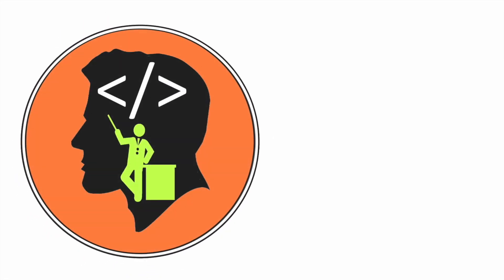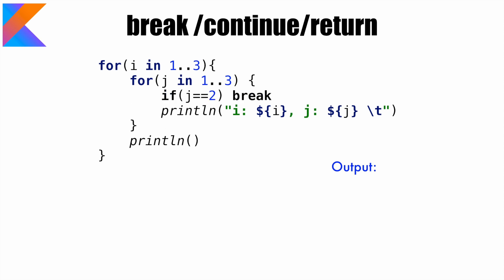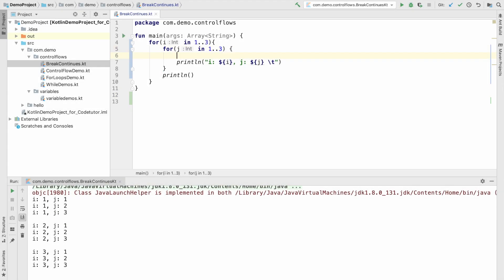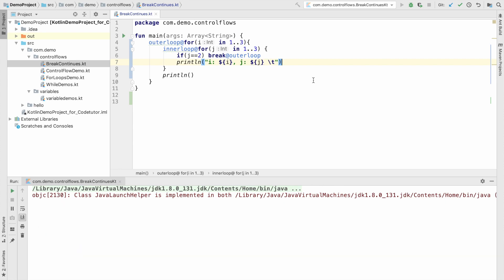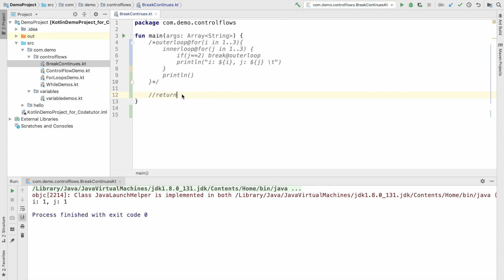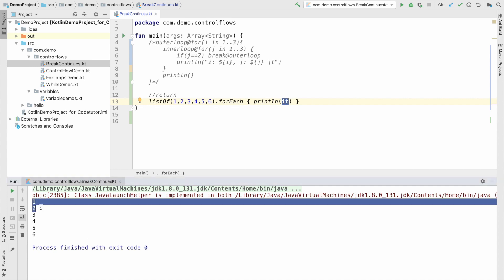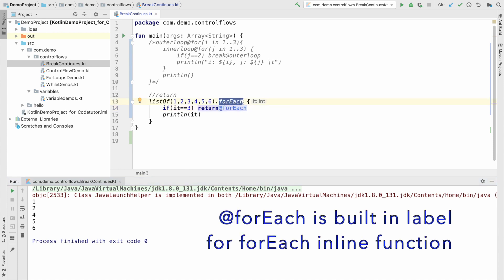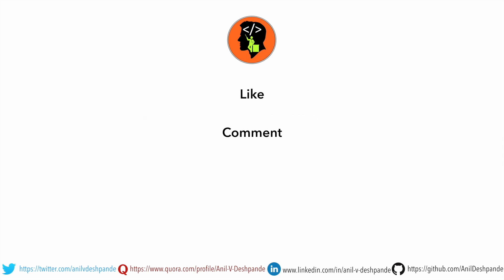Break | Continue | Return - A fresh look : Kotlin Fundamentals Tutorial - Part 9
In any programming language, break, continue and return are commonly used key words and with common usage pattern. Kotlin in not stranger to them. But Kotlin also adds some refined nuances to the user of these key words. In this video we have a refreshed look usage of these key words.